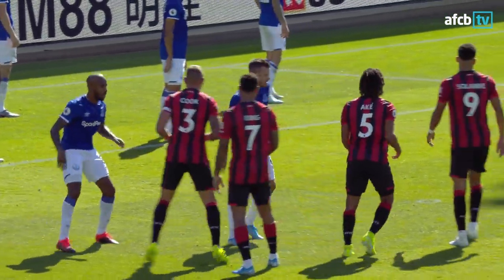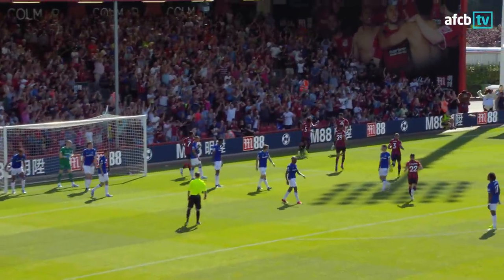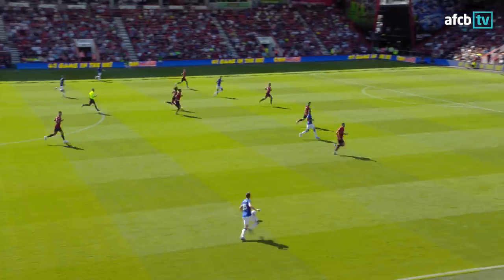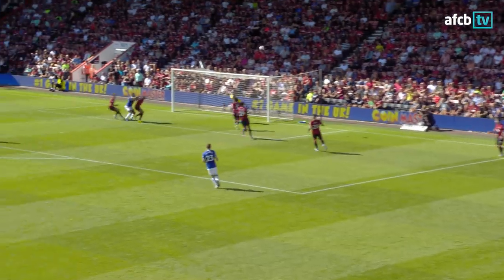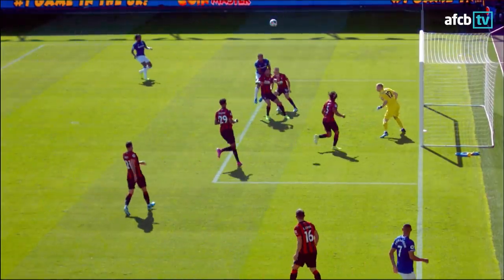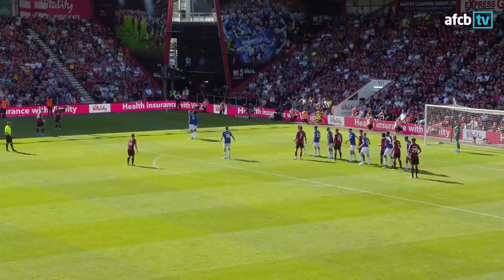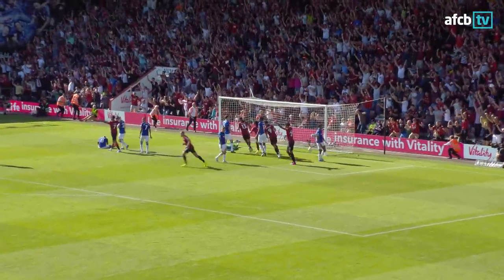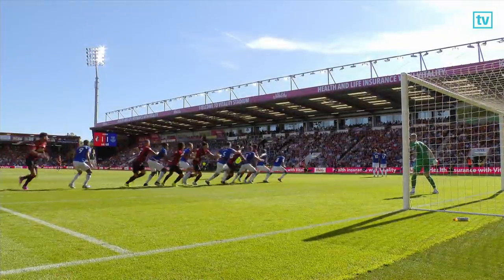Callum Wilson nets brace in brilliant display 🙌 | AFC Bournemouth 3-1 Everton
Match highlights from the Cherries first Premier League home win (2019/20) at Vitality Stadium.